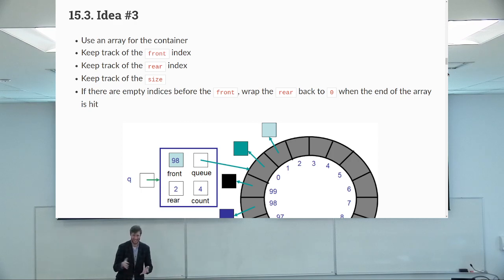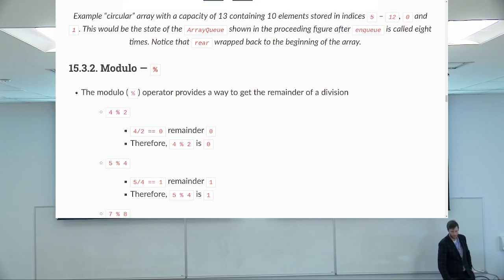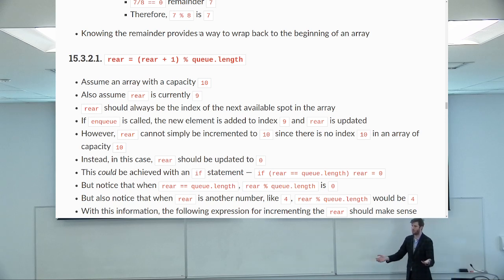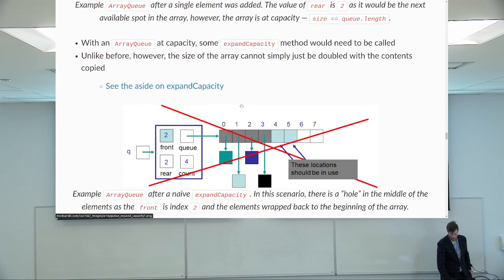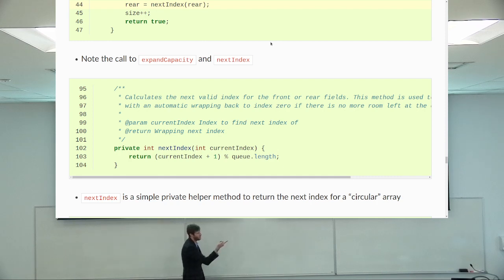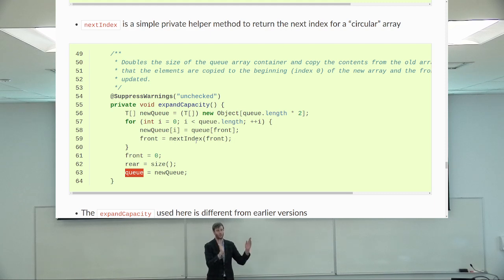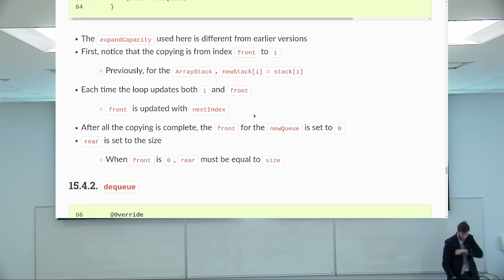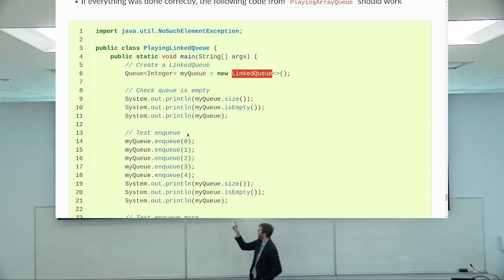CSCI 162 --- February 17, 2023